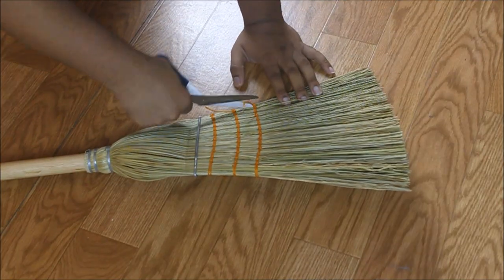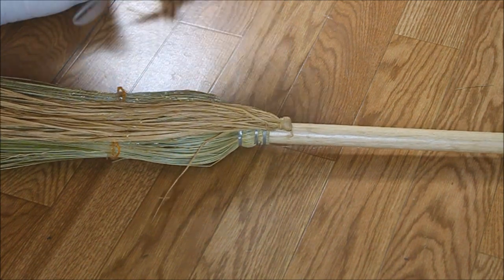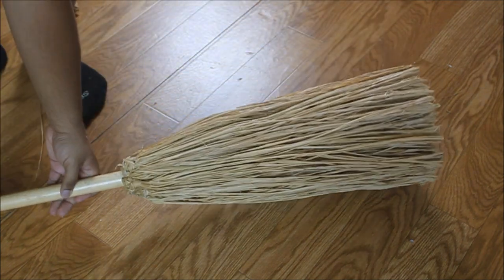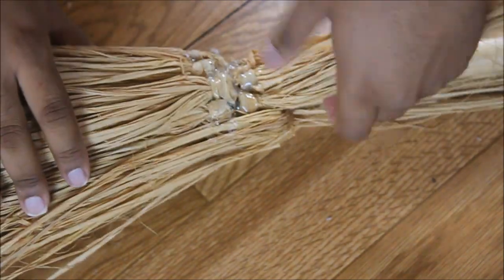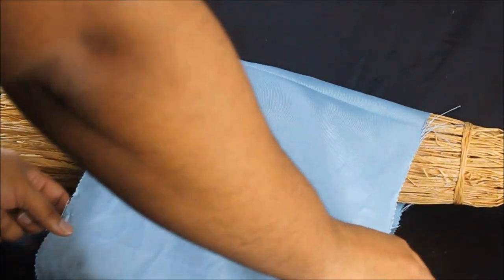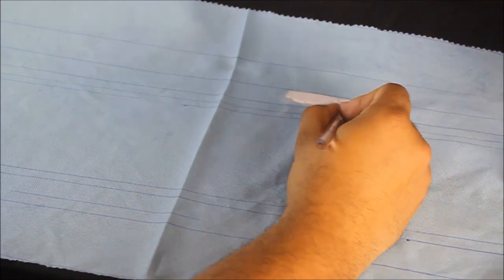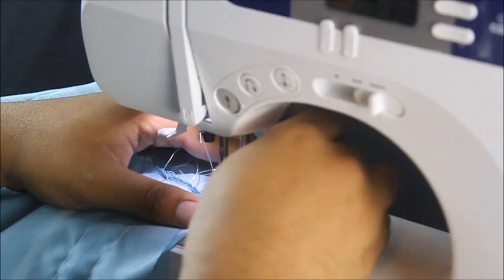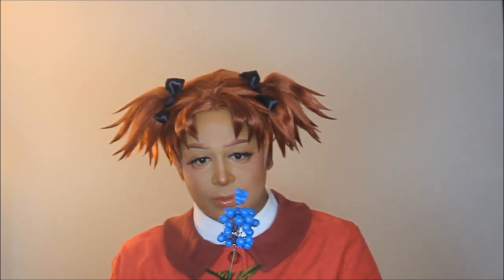D.I.Y. KIKI WITCH BROOM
Hey minna! How is everyone? Thank you to all my negative 8 subscribers for returning, and welcome to anyone who's new around here! I'm really working on a steady posting schedule, but I'm poor and life is hard... soooo enjoy the sporadic videos aha.